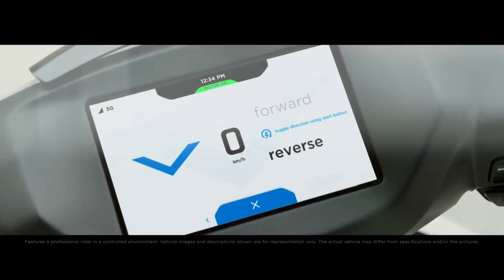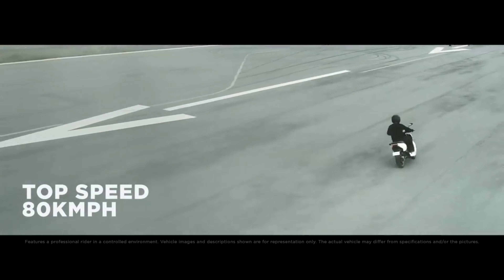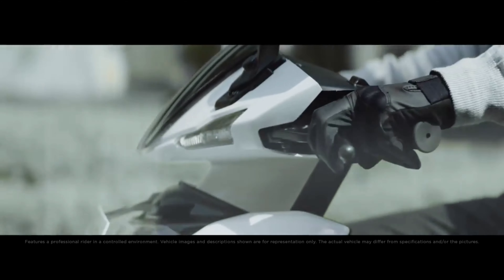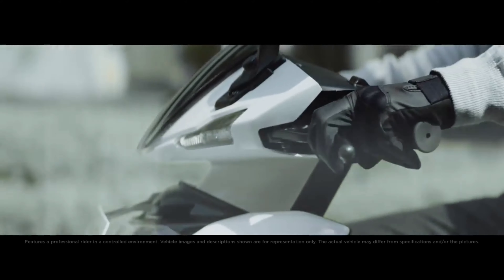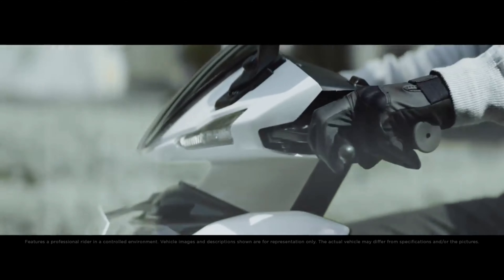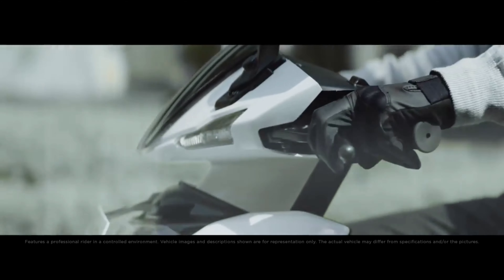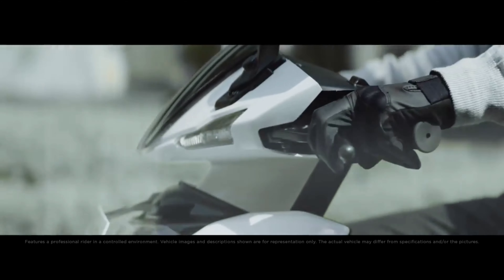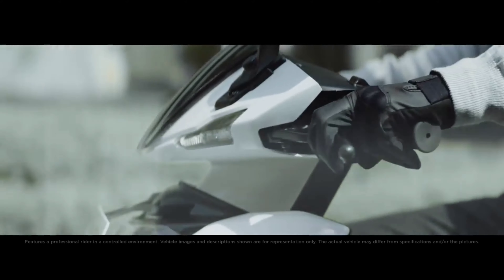ATHER 450 AND 340 SHORT REVIEW MALAYALAM|POWERFUL ELECTRIC SCOOTY|70 K/M ABOVE MILEAGE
This video content about Ather 450 and 340 short review
mileage 70 km and above in single charge
powerful electric scooter